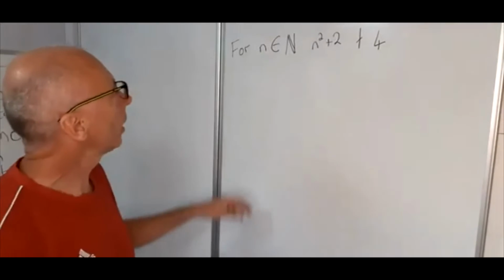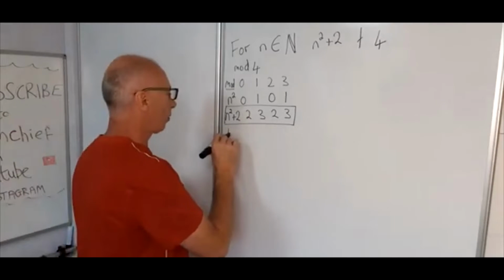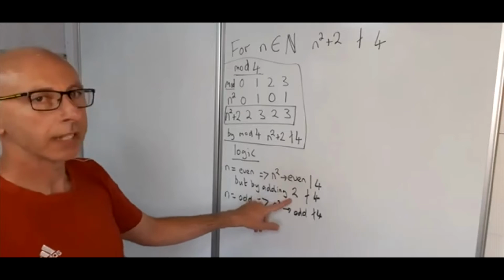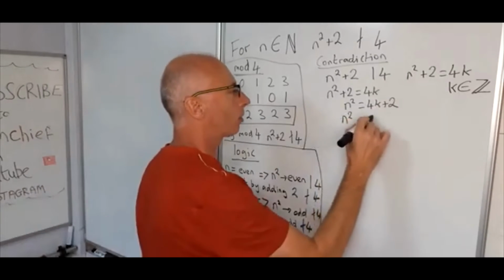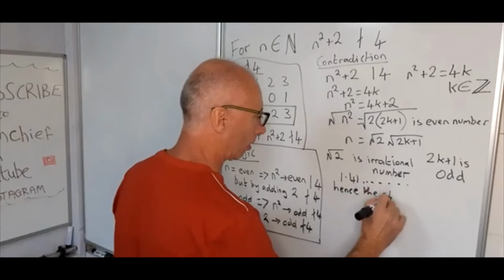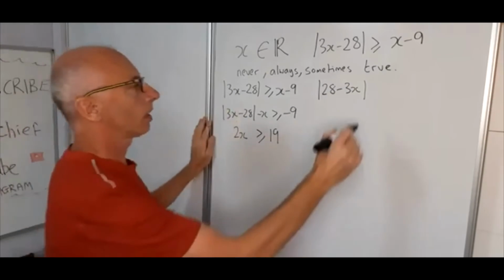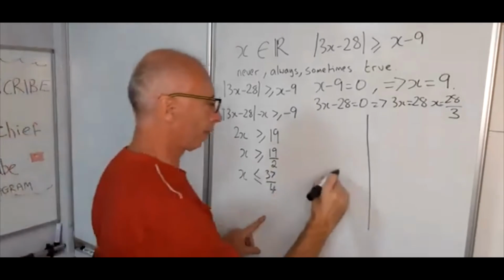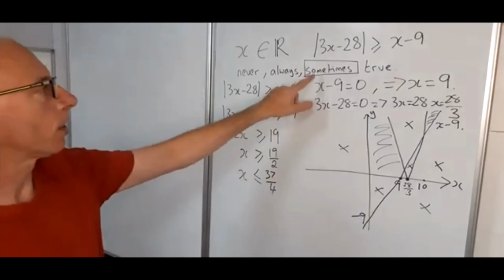Mathematical Proof by Contradiction Algebra or Modulus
This video looks at Mathematical proof by Contradiction
This question is similar to Pearson Edexcel
Level 3 GCE Wednesday 5 June 2019 Mathematics
Advanced
Paper 1: Pure Mathematics Paper Reference 9MA0/01
Question 10